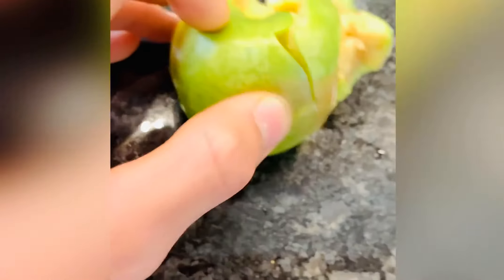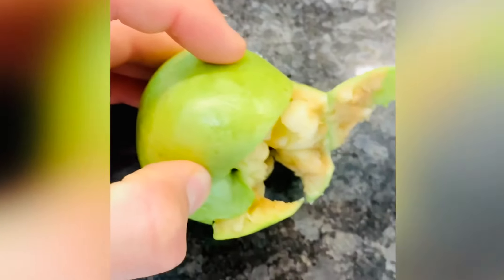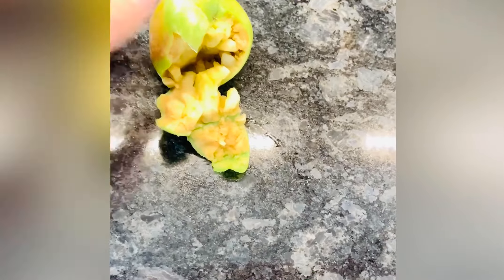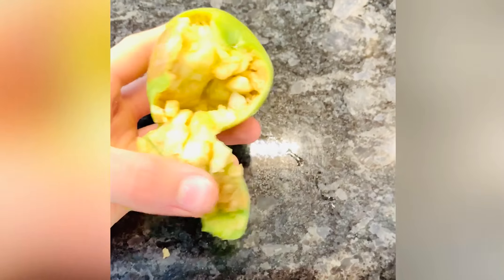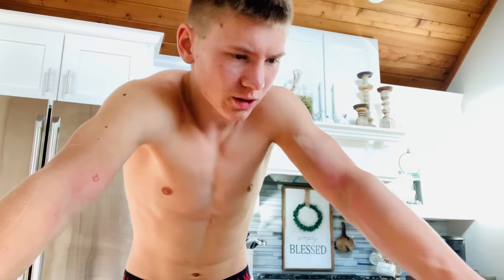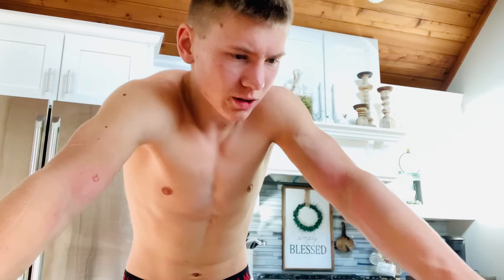Crushing A Apple With My Bicep💪 (Insane🤩)